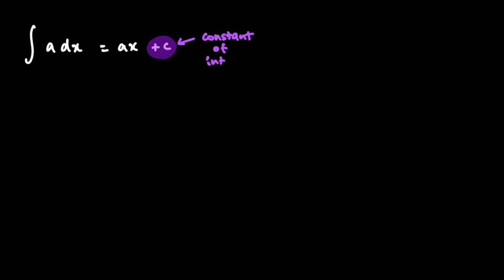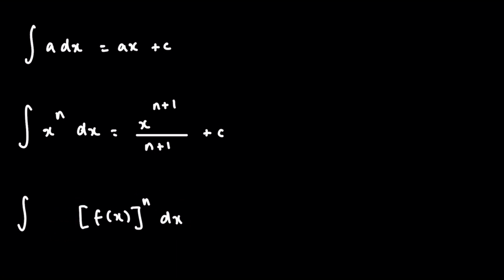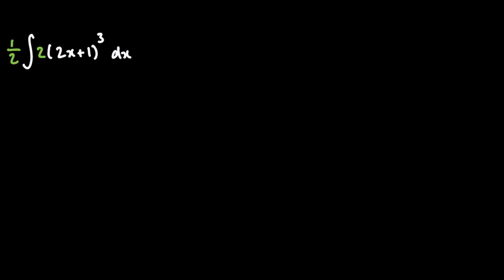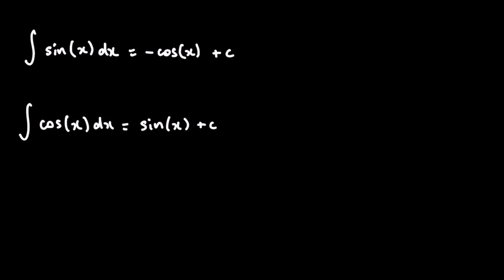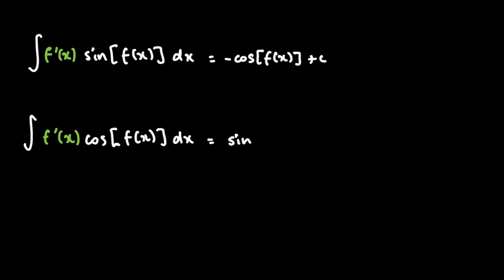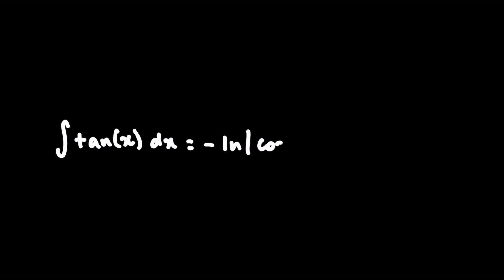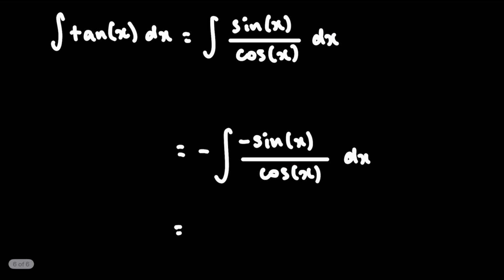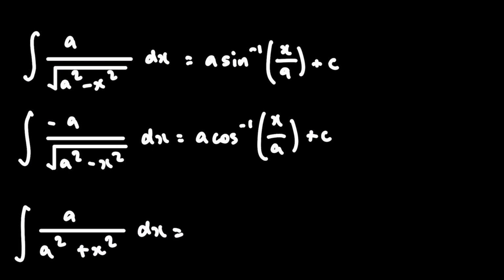Integration Rules Part 1| Sir Explains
In this video, I review some integration rules you will learn in your first year of calculus. I will review examples, application problems, and more techniques in a future series on this channel.